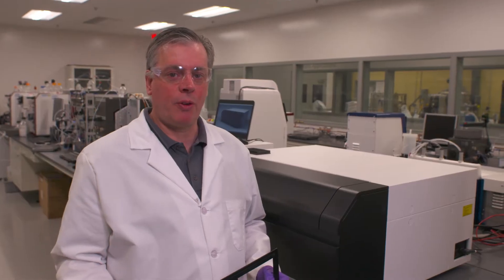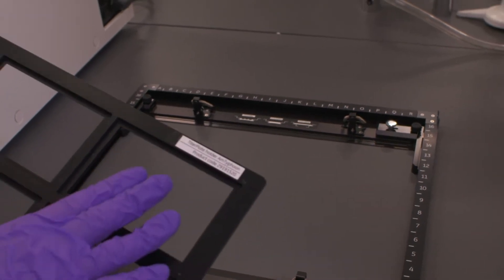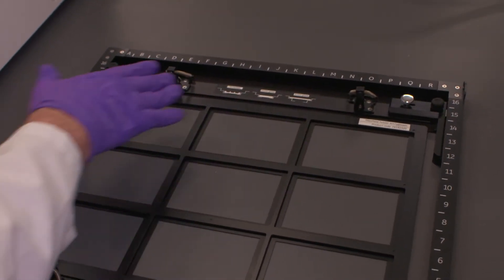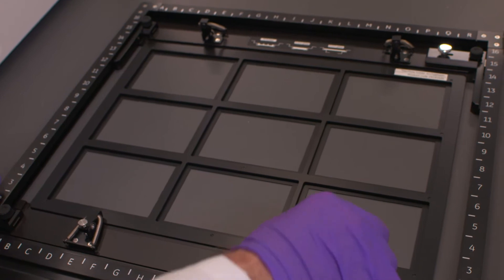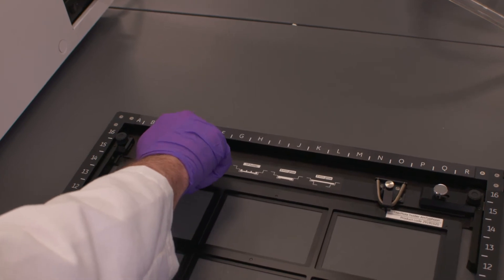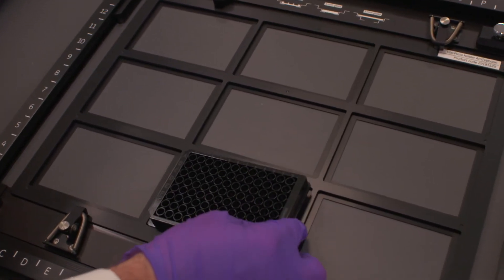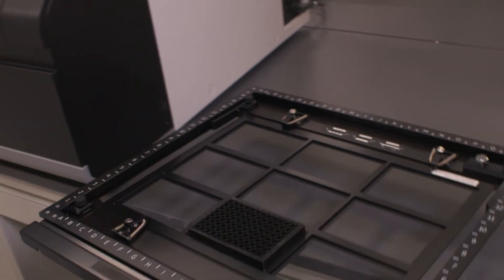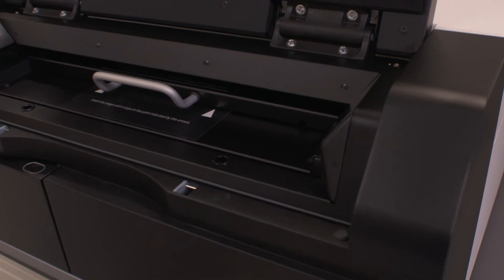Amersham™ Typhoon™ instrument tutorial #11: Placing of microtiter plate in multistage